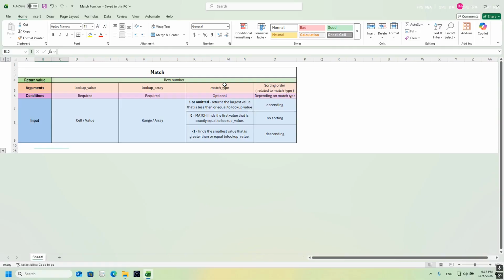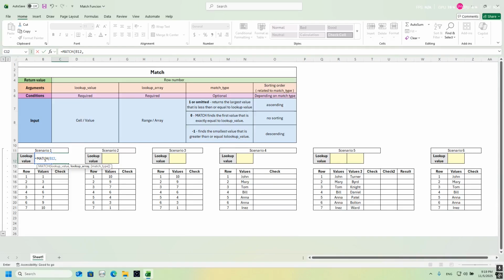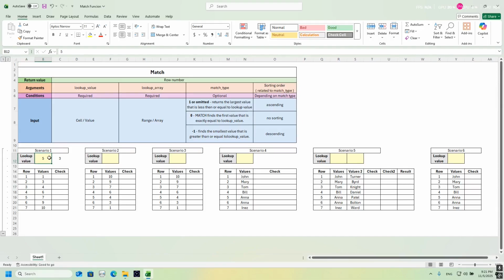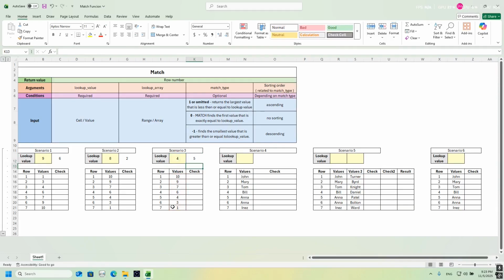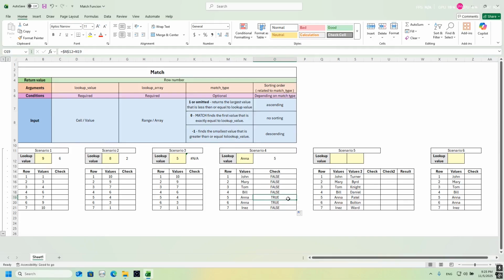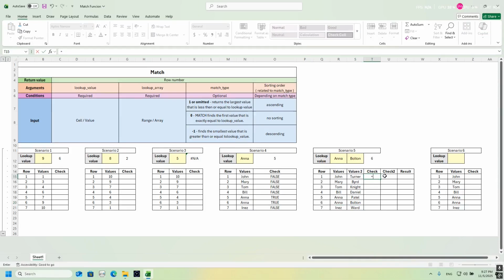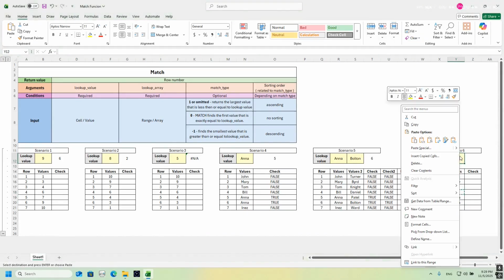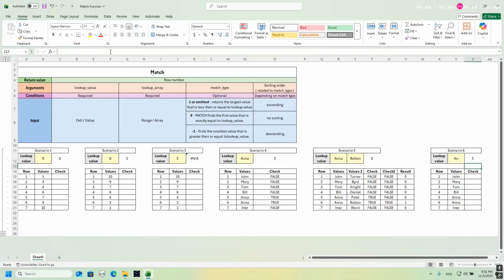EXCEL | MATCH Function deep dive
Want to understand the Match function better ? Then this video is for You !